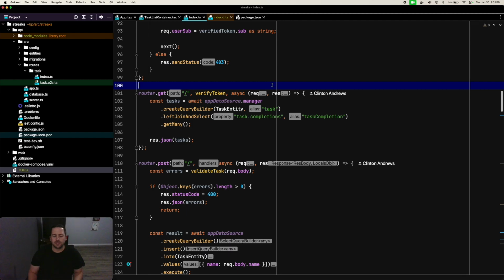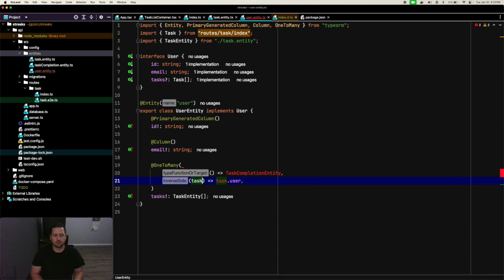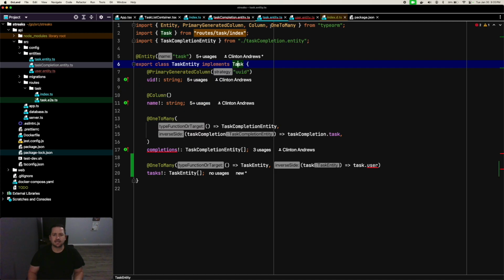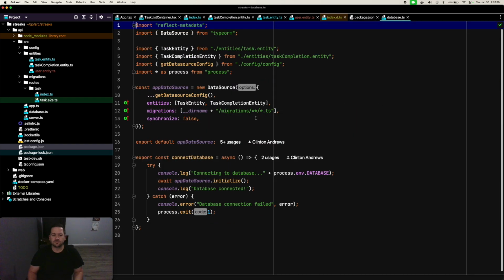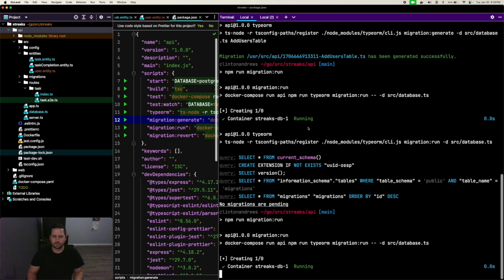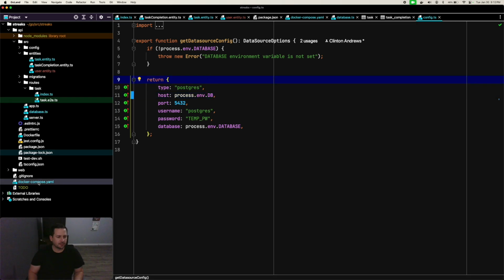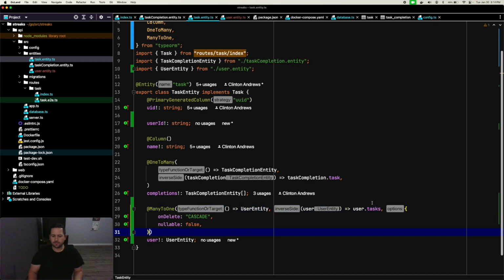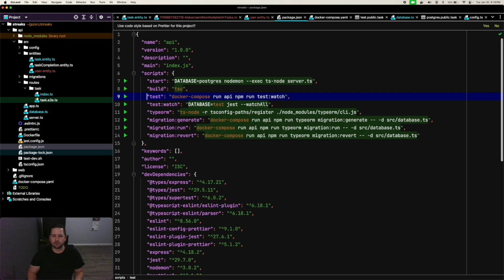22 - Streak Tracker - Adding The User Table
In this video we'll add a users table to store the info we got from google.